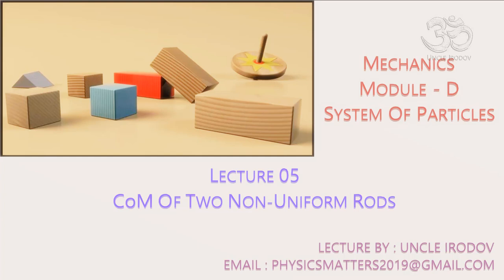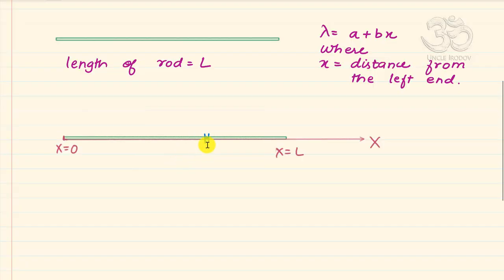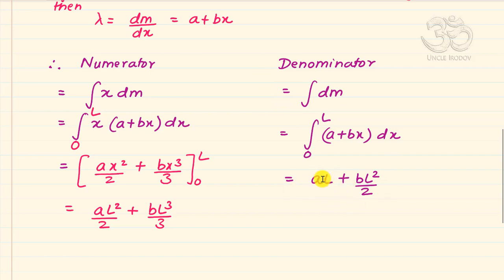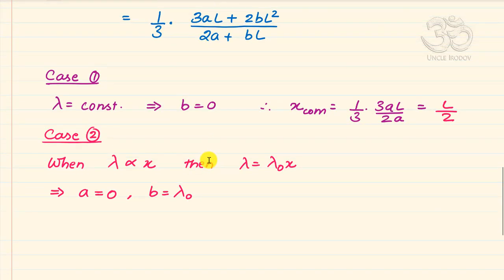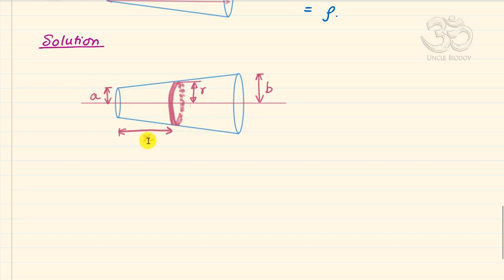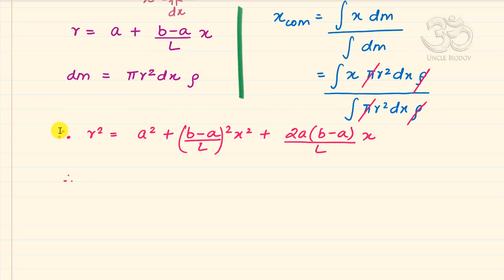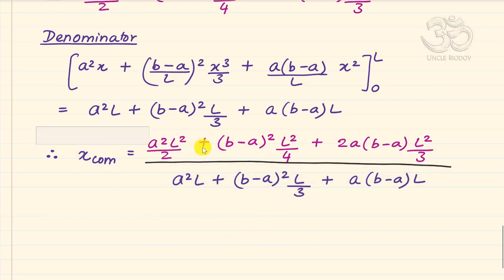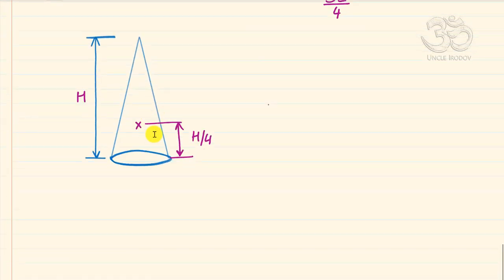SoP L05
Finding Center of Mass of two Non-uniform Rods